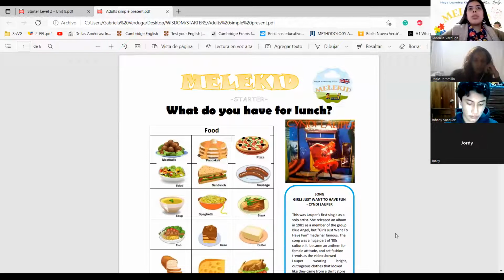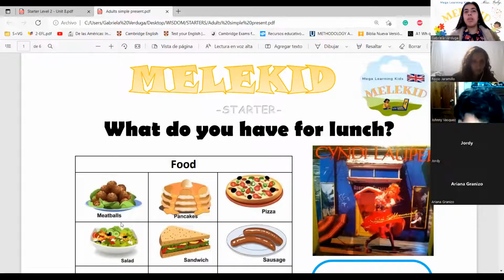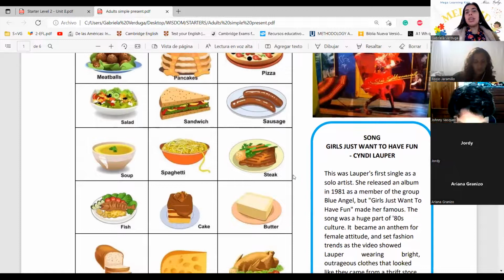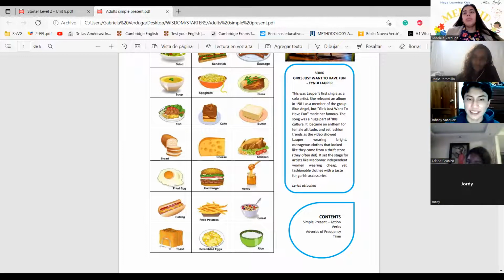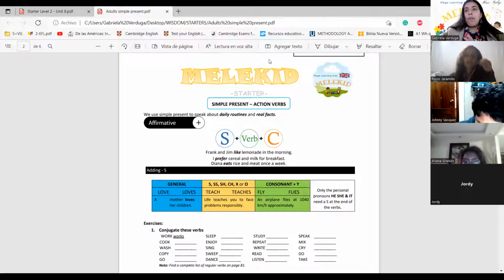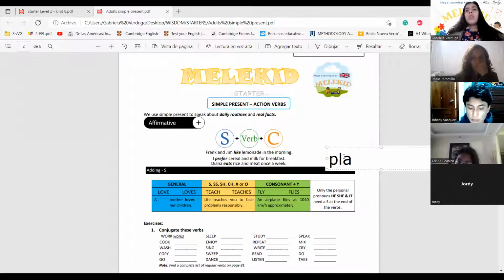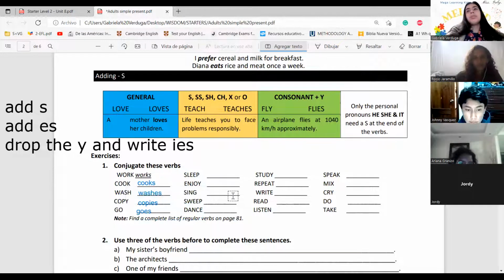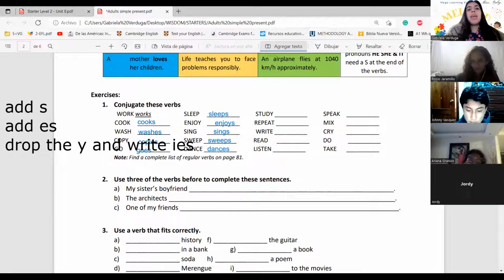Adults simple present